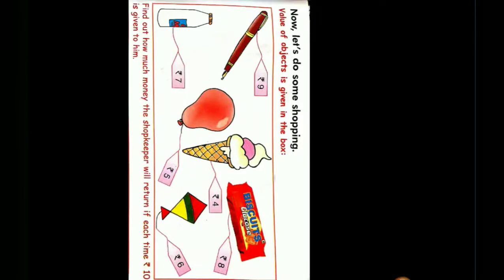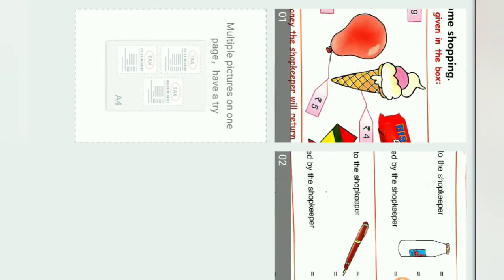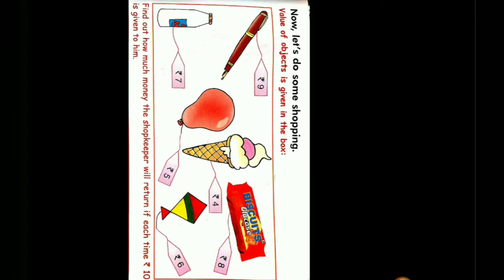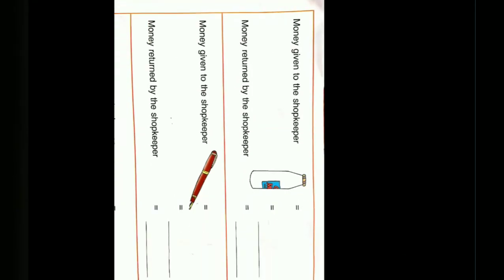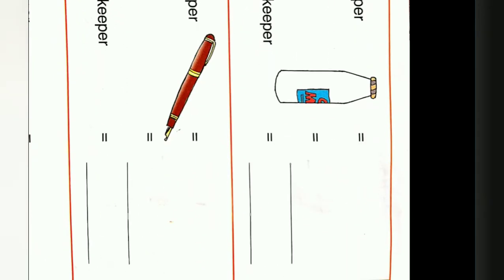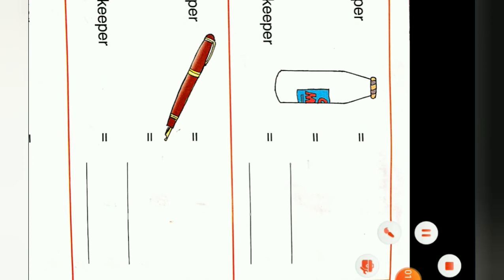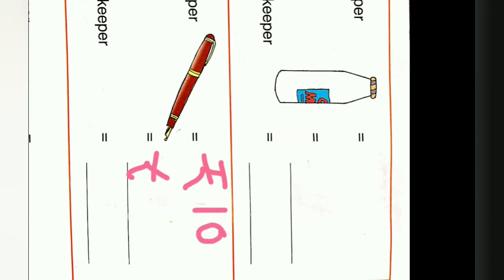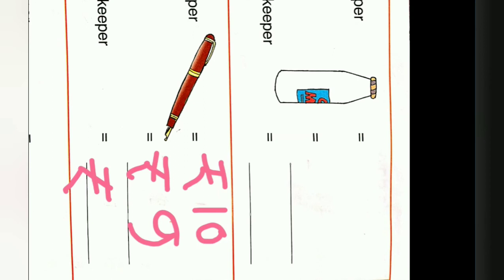Maths (Subtraction )DAV IGIMS